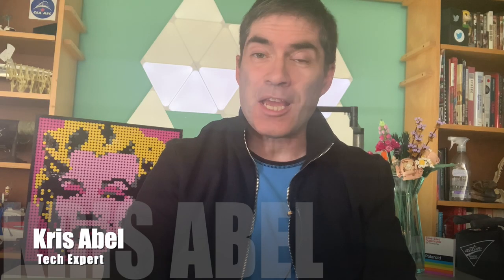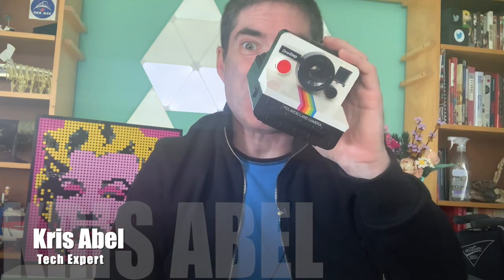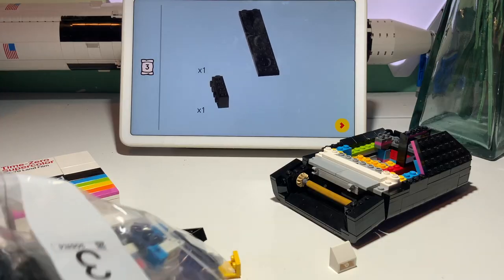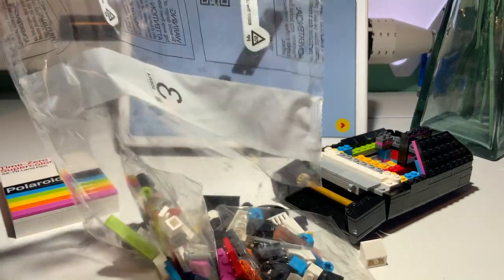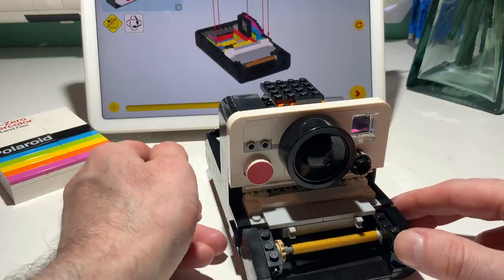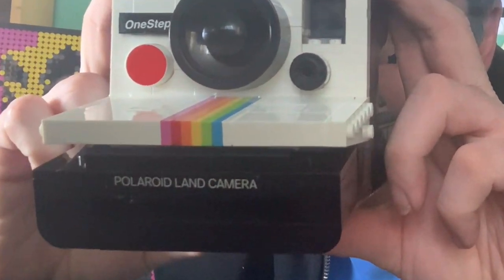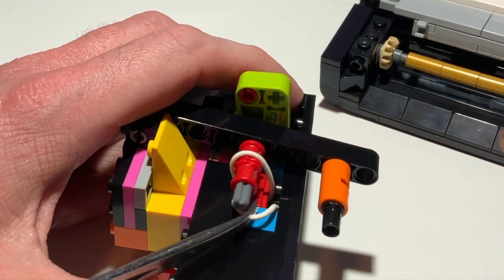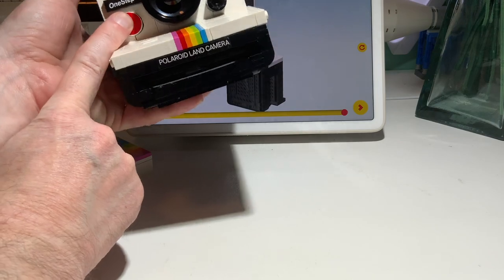LEGO Polaroid OneStep SX-70 Camera review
Here's the latest gadget replica set from LEGO. Now to get an Andy Warhol Minifig to go with it.